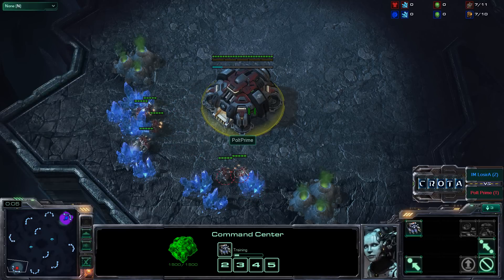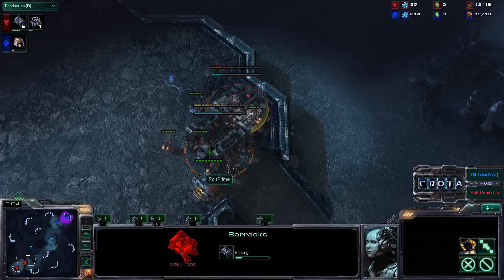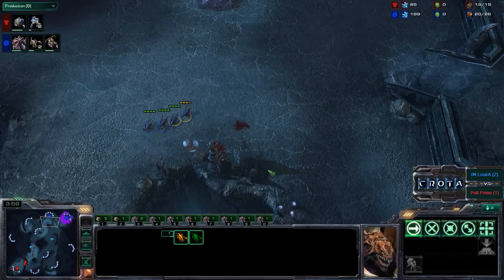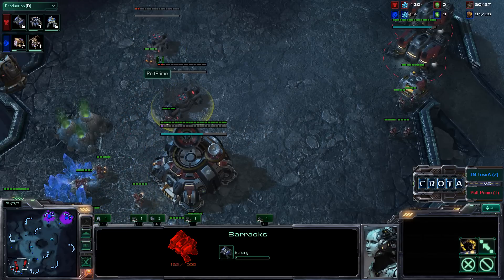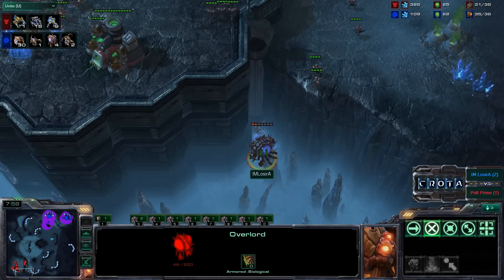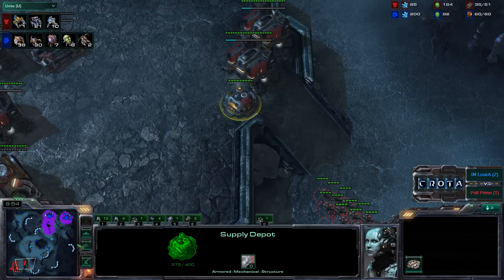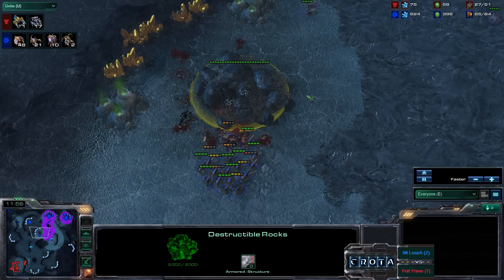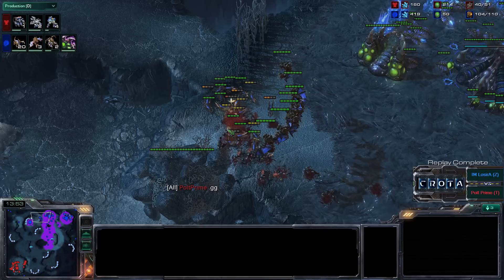SC737 - G1 - IM LosirA (Z) vs Polt Prime (T) on Xel'Naga Caverns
StarCraft 2 - Wings of Liberty - Patch 1.3.2
Zerg vs Teran
Game One in Bo3